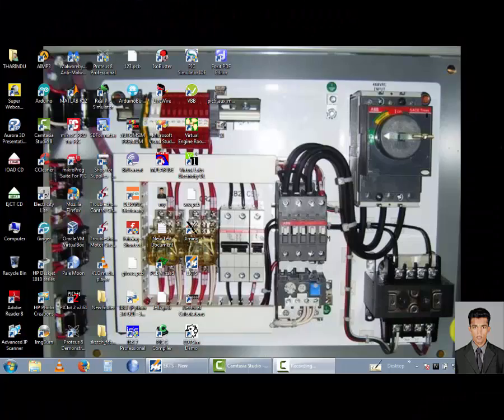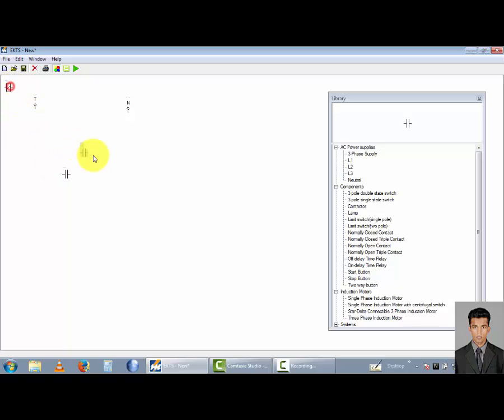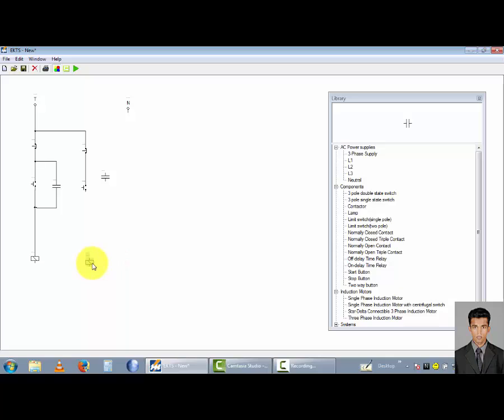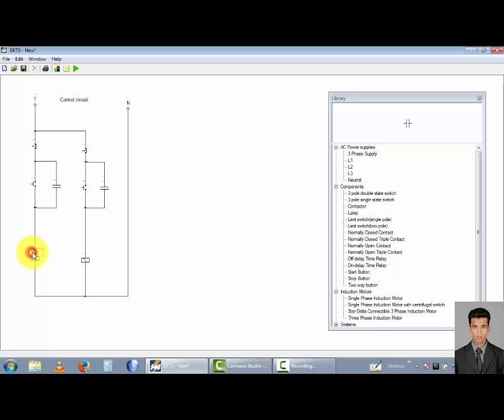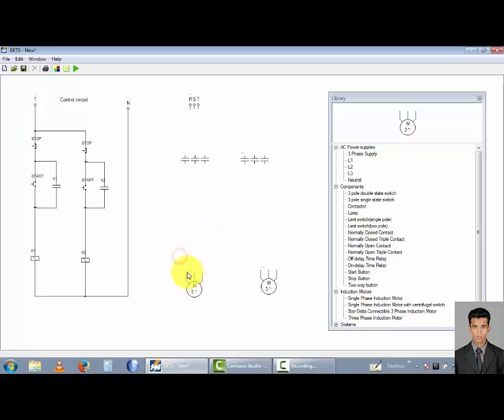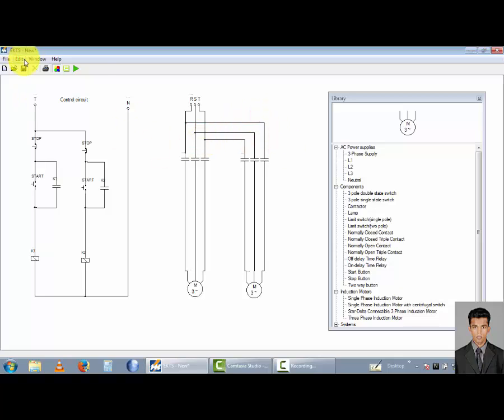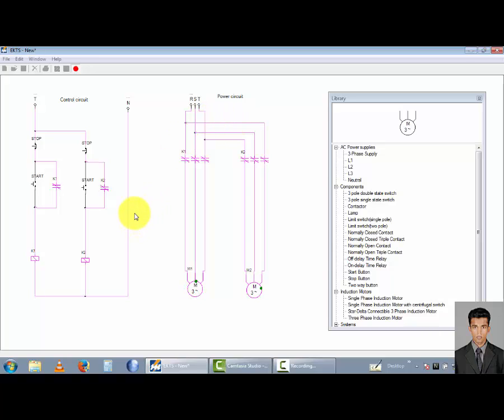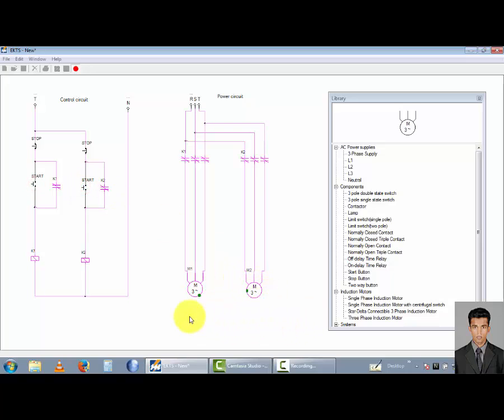Two Motors control circuit [method 1]